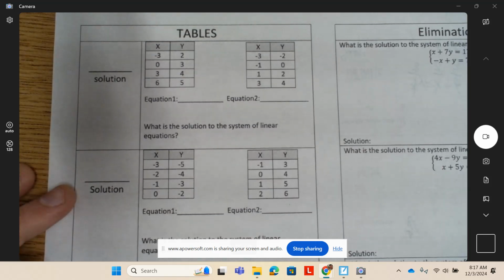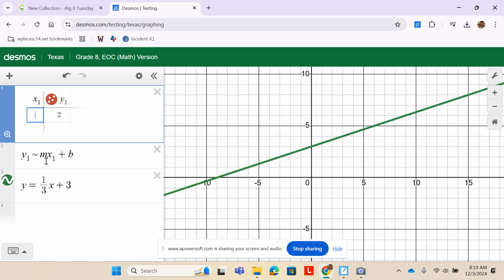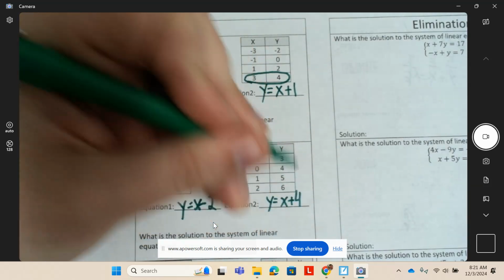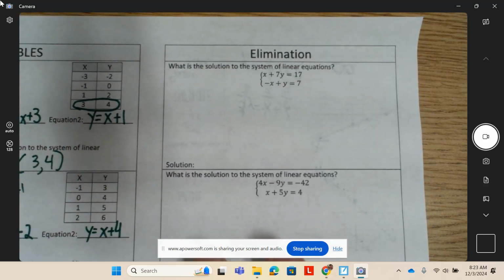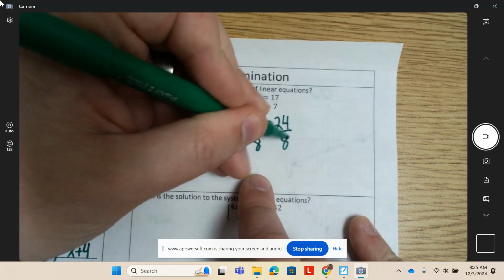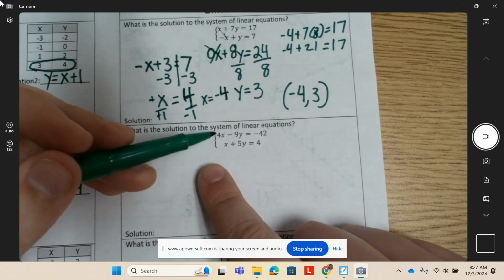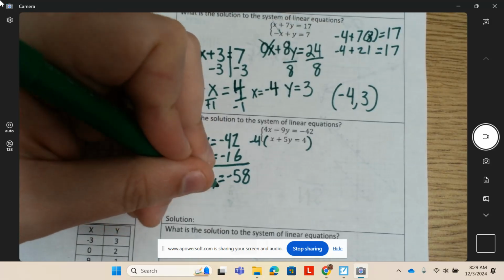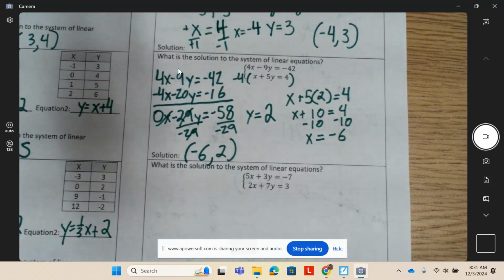Solving systems using tables and elimination